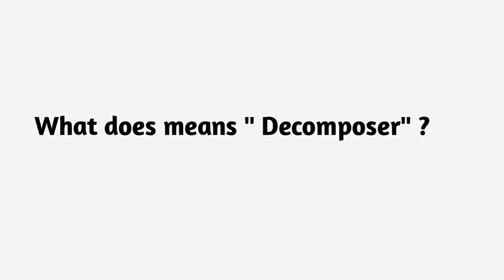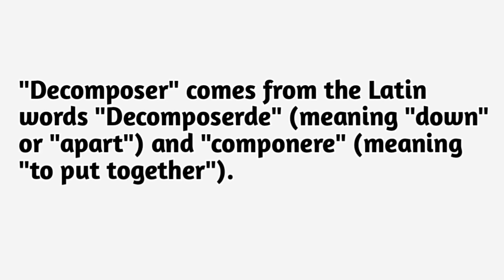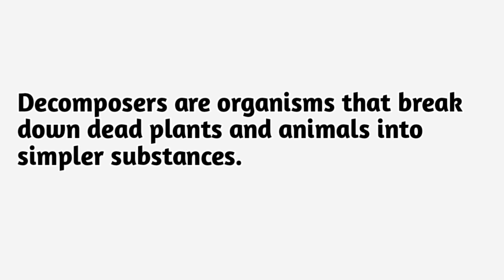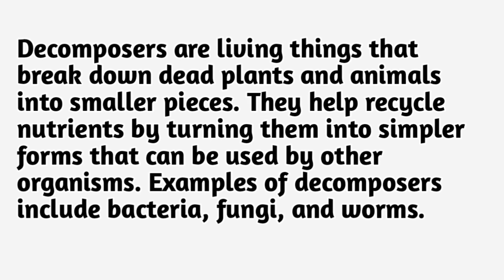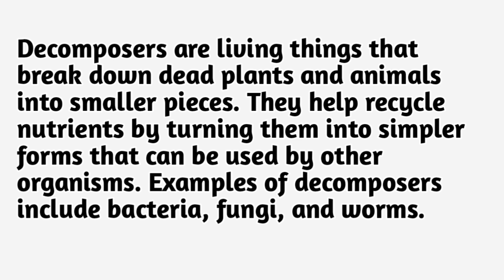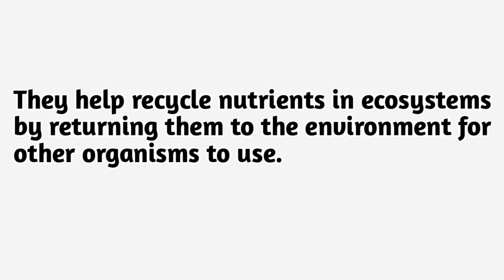What does means "Decomposer" ?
In this video, learn all about decomposers and their important role in ecosystems. Discover the definition, meaning, and etymology of decomposers, as well as their basic concept and rules. Gain a deeper understanding of where decomposers come from and how they contribute to nutrient recycling. Join us as we explore the fascinating world of decomposers!

 Exploring Decomposers: Definition, Meaning, and Role in Ecosystems

 Decomposer definition, Decomposer meaning, Decomposer etymology, Decomposer concept, Decomposer role, Decomposer origin, Decomposer basics, Nutrient recycling